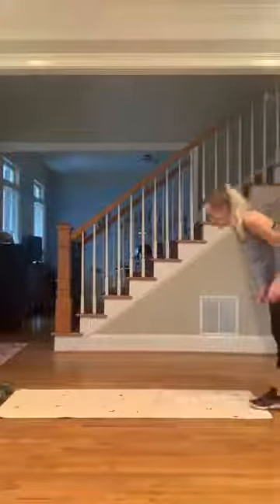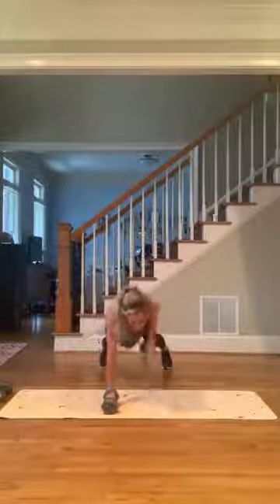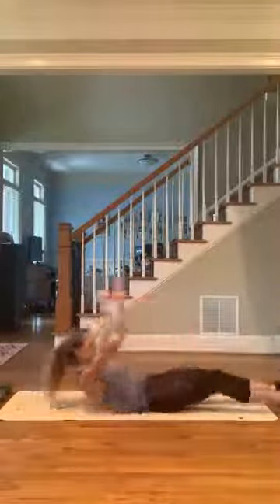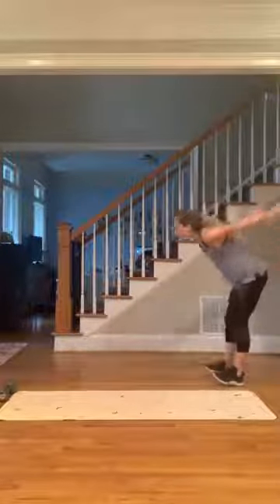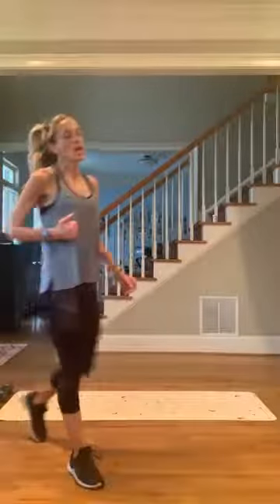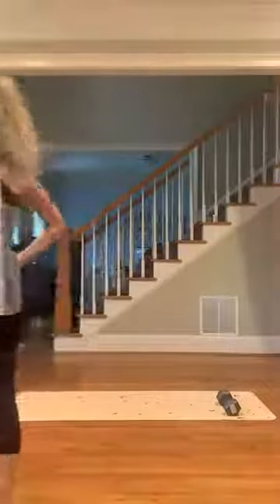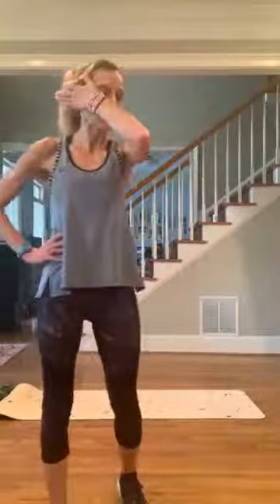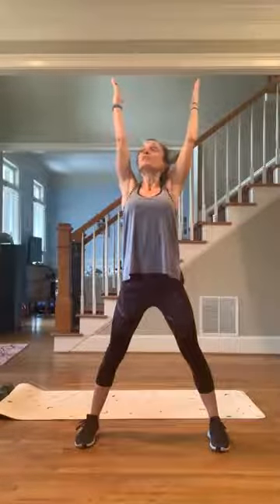Double helix day! (45-min HIIT workout)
Starting with 10 reps of one exercise and 1 of another, and working down AND up the ladder until you end up with 1 rep of the 1st exercise and 10 of the other!

Join us LIVE on Facebook every Tues/Thurs/Fri morning at 9:30am @FitnessWithJessW

Shorter workouts available on IG @jessicak7777